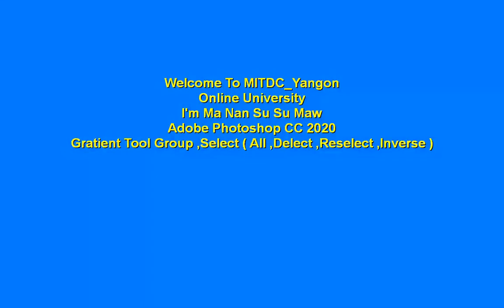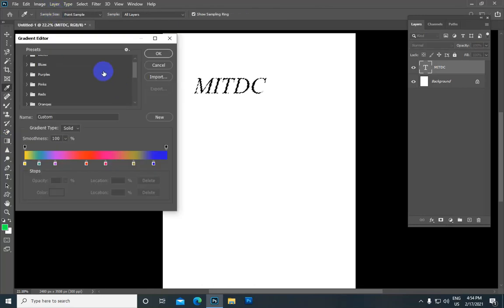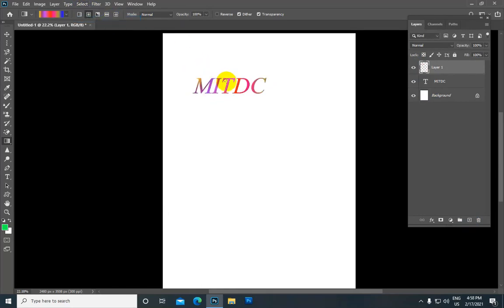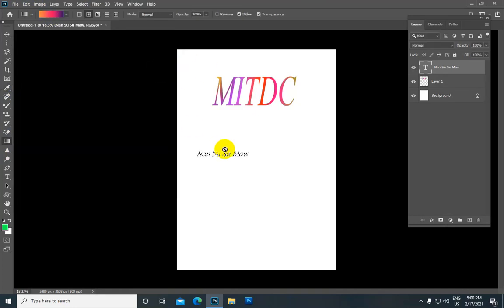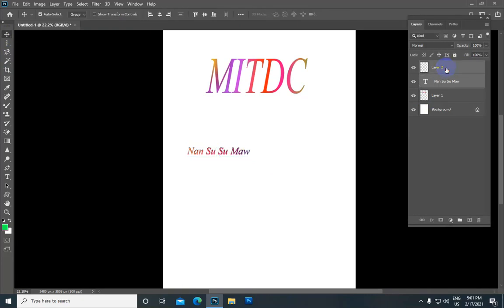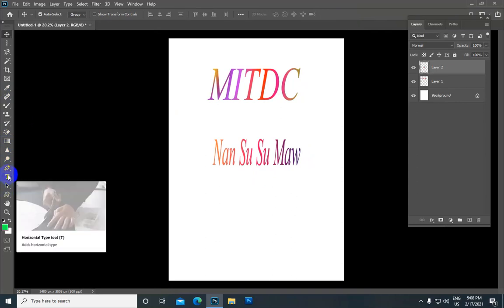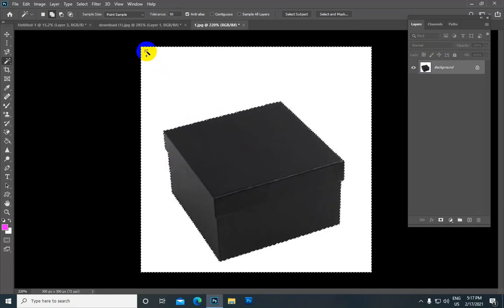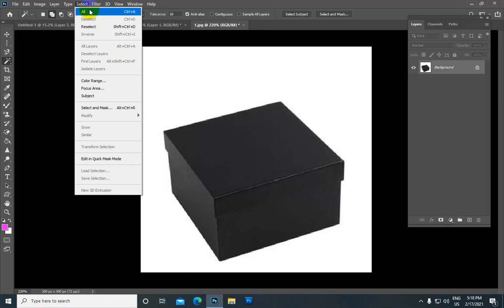Adobe Photoshop CC 2020 မှာGradient Tool Group ,Select All, Deselect ,Reselect ,Inverseအသုံးပြုနည်း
Gradient Tool Group ,Select All, Deselect ,Reselect ,Inverseအသုံးပြုနည်း

MITDC- ကွန်ပျူတာသင်တန်းရဲ့  YouTube Channel ကို
လက်မထောင်ခဲ့ဖို့လဲ မမေ့နဲ့နော်. အားလုံးကိုကျေးဇူးတင်ပါတယ်။
Computer ဆိုင်ရာနည်းပညာများကို အချိန်နှင့်တပြေးညီ တင်ပေးသွားပါမယ်။
Ko Bo Kyaw Win
ကိုဘိုကျော်ဝင်း
MITDC_YANGON
ရန်ကုန်၊မြန်မာ။
မြန်မာနိုင်ငံအတွင်း ကွန်ပျူတာနည်းပညာများပြန့်ပွားစေရန် အလို့ငှာ
MITDC - ကွန်ပျူတာသင်တန်း YOUTUBE CHANNEL ကနေ တင်ပေးနေတဲ့ ပိုင်ဆိုင်မှု
မှန်သမျှကို လွတ်လပ်စွာ ဖြန့်ဝေခြင်းနှင့် ပြင်ဆင်မှုများ ပြုလုပ်နိုင်ပါသည်။
NO CREDITS & NO ATTRIBUTION